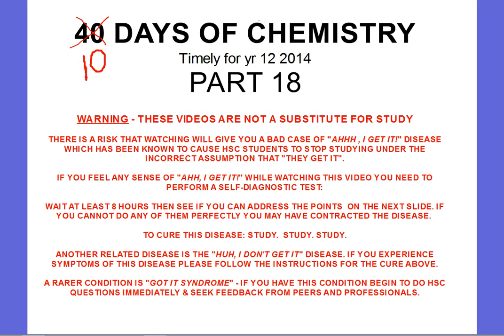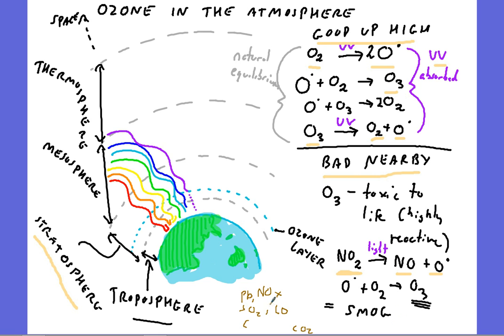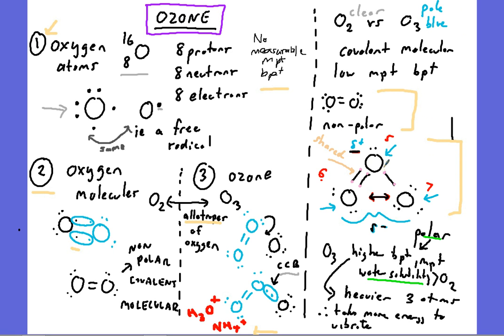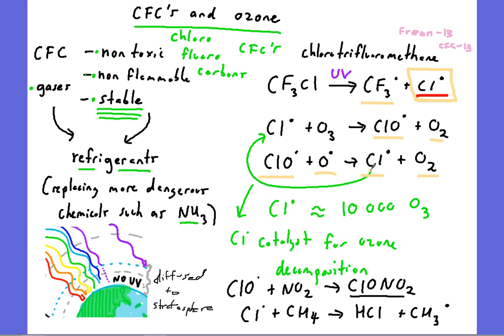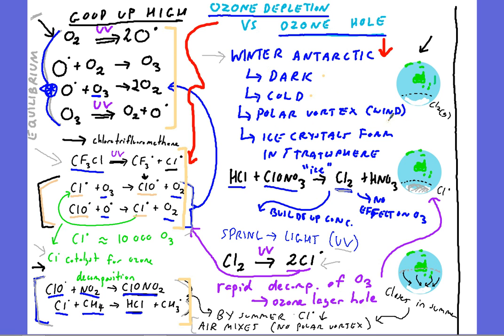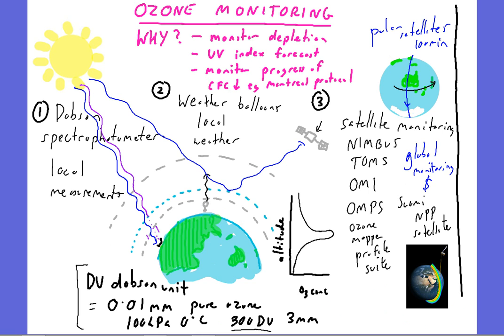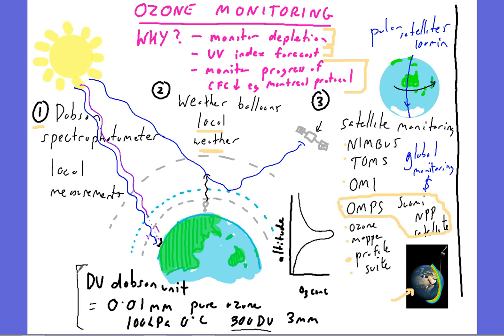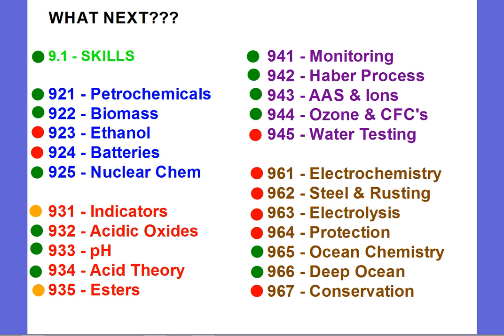40daysofCHEM 9.4.4 = Part 18